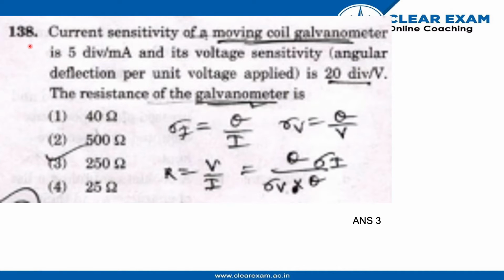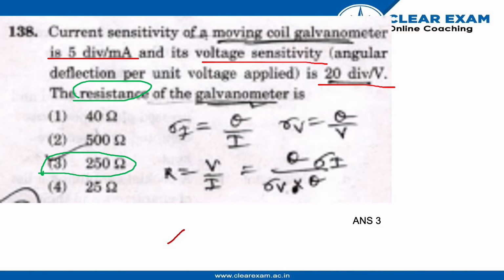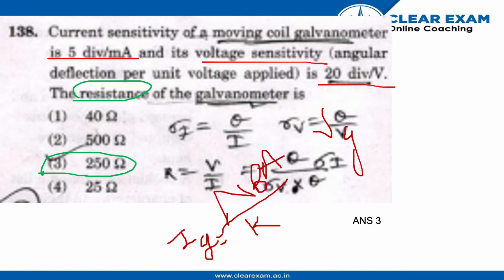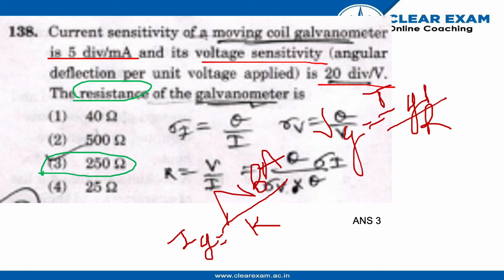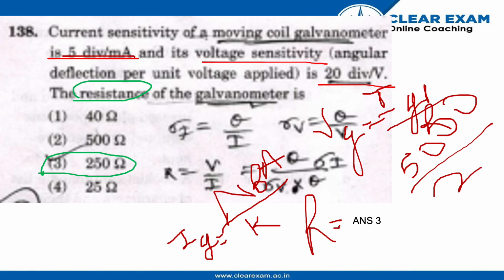NEET Previous Year Paper 2018 | ClearExam | SET BB | Question 138